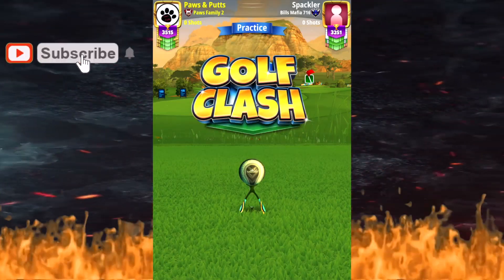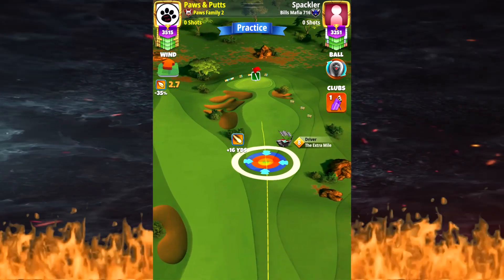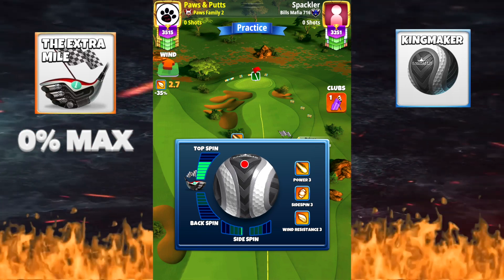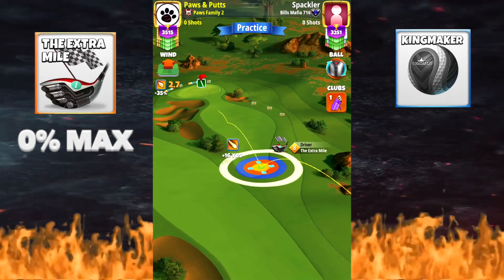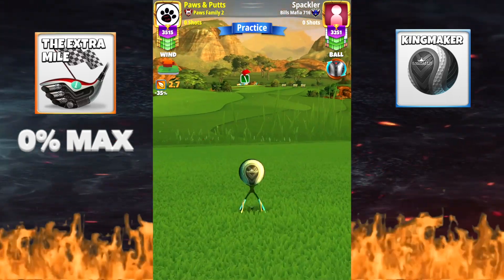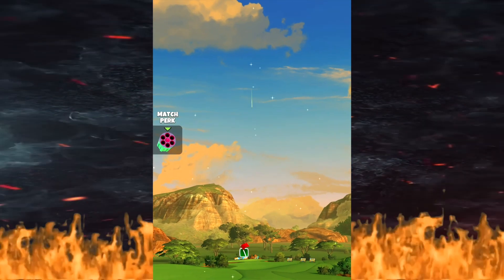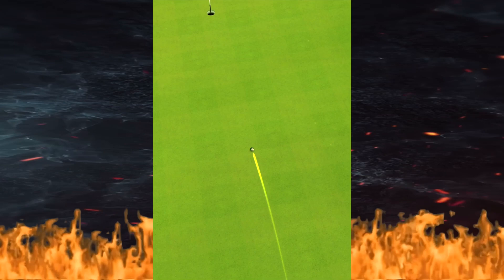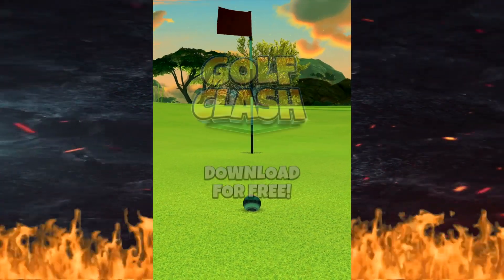GOLF CLASH l ACACIA HOLE 17 (EAGLE)